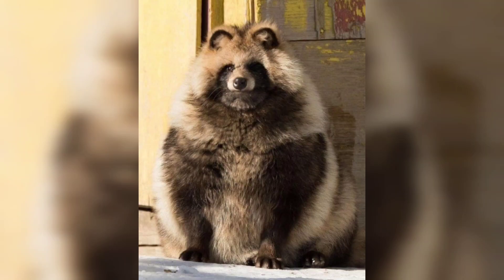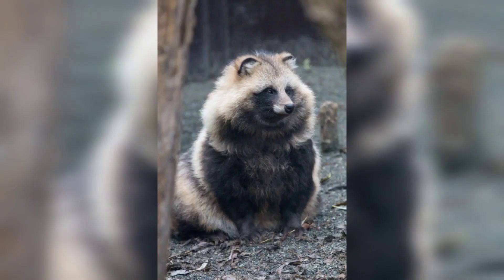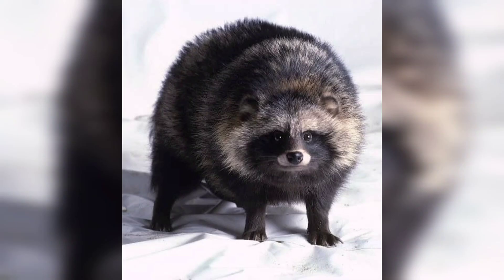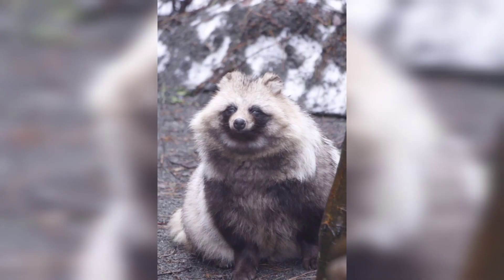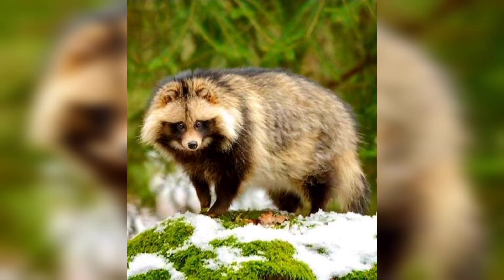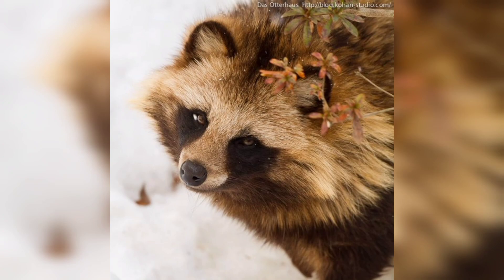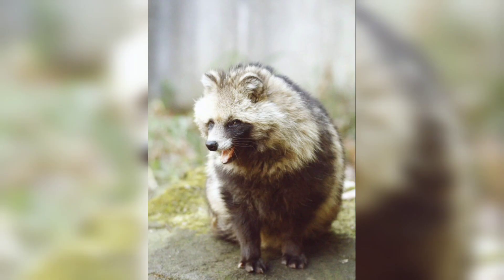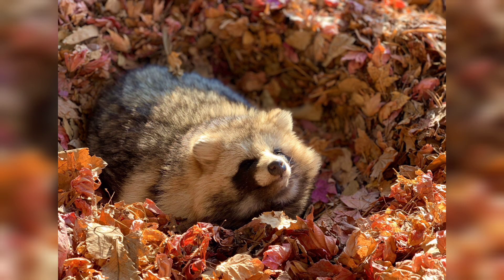The Raccoon That Thinks It's Dog | Introduction to Raccoon Dogs | Paws and Claws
Discover the enchanting world of raccoon dogs in this captivating video. Explore their unique physical features, learn about their behavior, and dive into their natural habitats. Join us as we unveil the secrets of these remarkable creatures, their adaptations, and their vital role in the ecosystem. Get ready to be charmed by the raccoon dog, a true marvel of the animal kingdom.

This channel is for interesting videos about the domestic and non domestic animals.